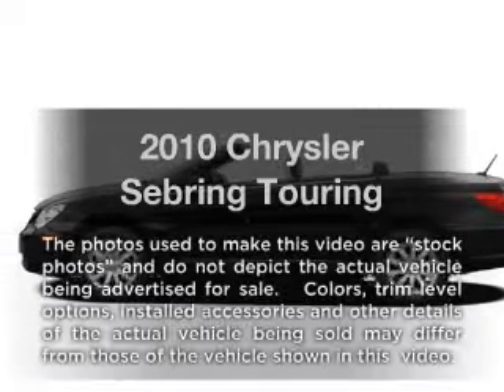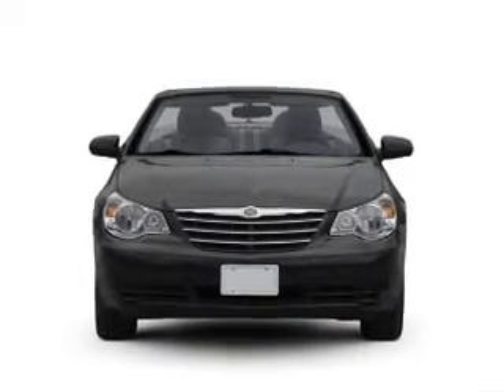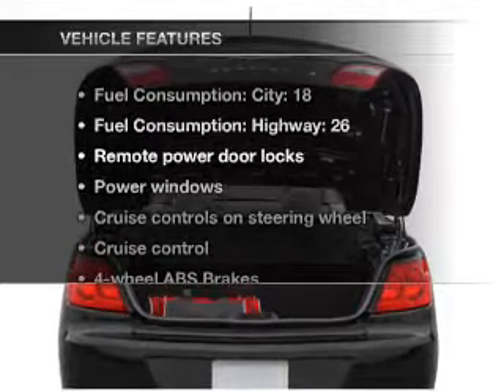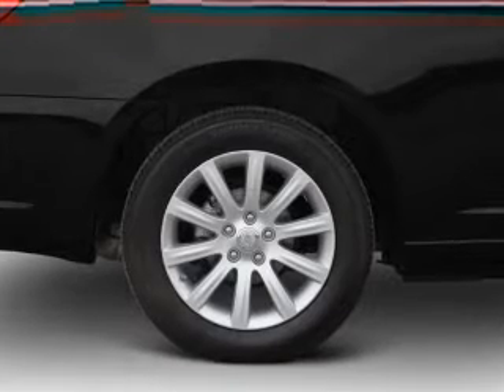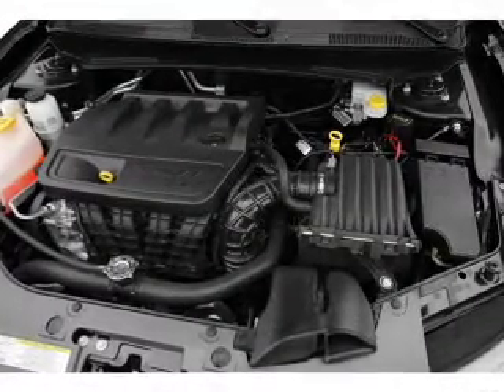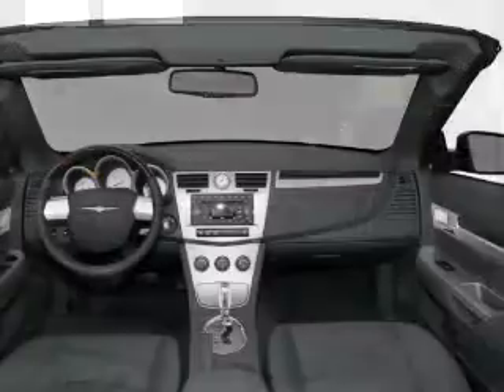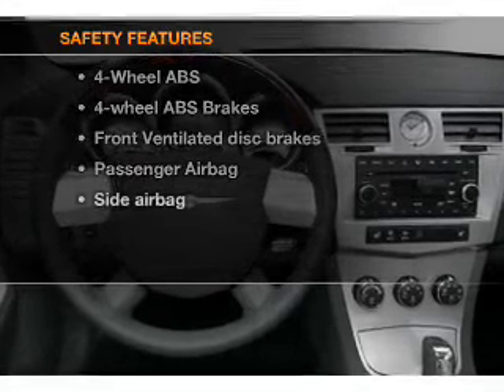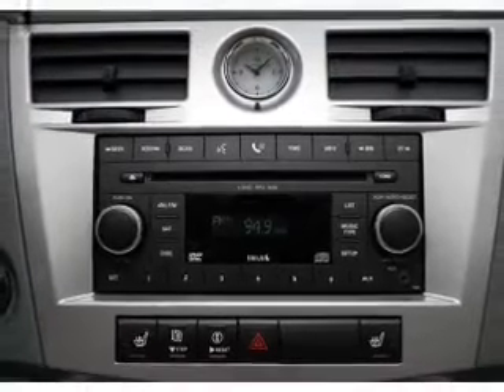2010 Chrysler Sebring - Jacksonville NC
Year: 2010
Make: Chrysler
Model: Sebring
Trim: Touring
Engine: 2.7 liter 6 cylinder 24 valve
Transmission: 4-Speed Automatic
Color: Gray
Mileage: 36741
Address:
2225 North Marine Blvd